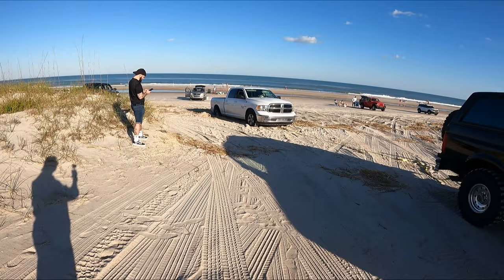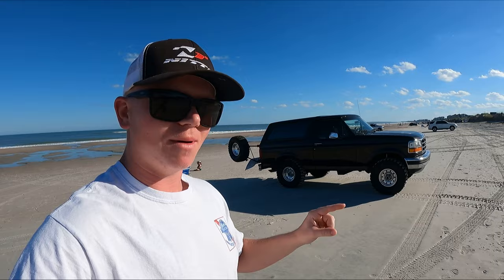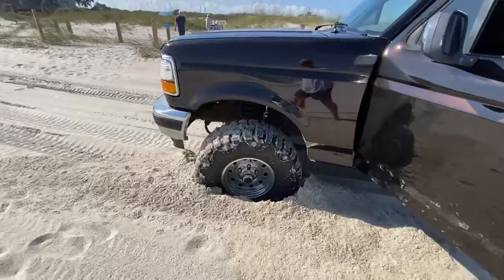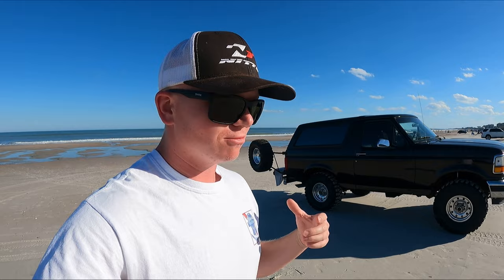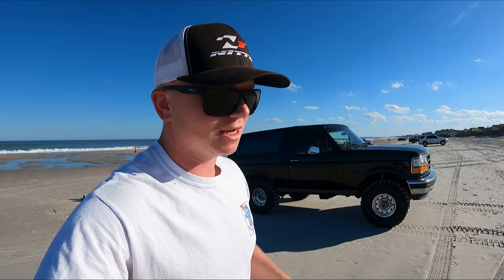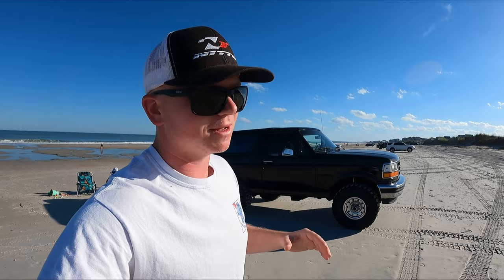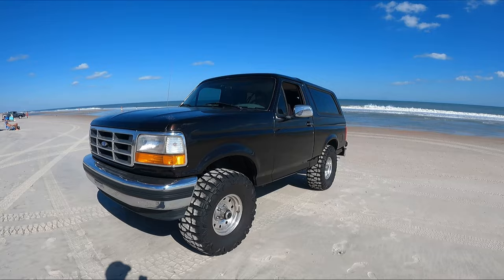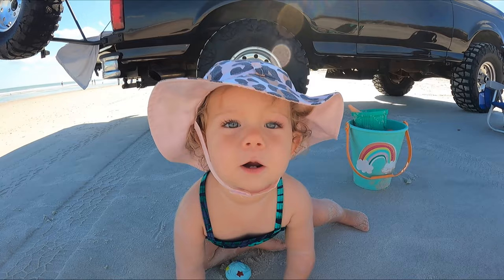Are Mud Grapplers Terrible in Sand? Truck Stuff Vlog Ep. 13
Some testing and my opinion of Nitto Mud Grapplers in sand.